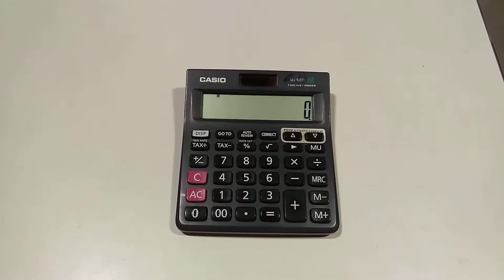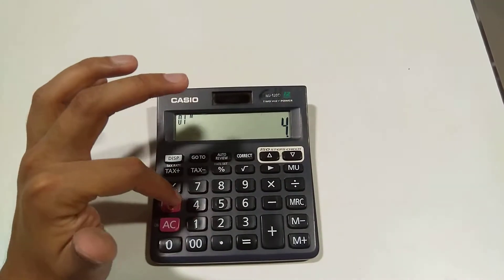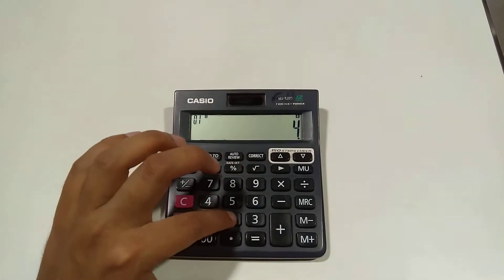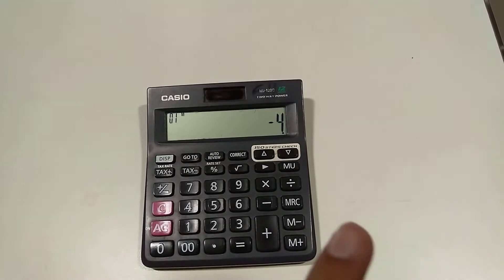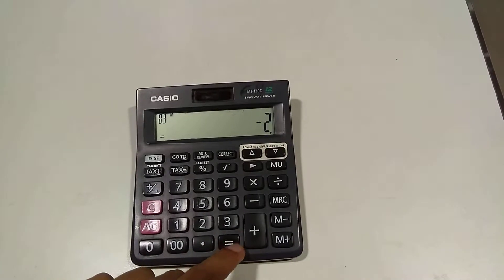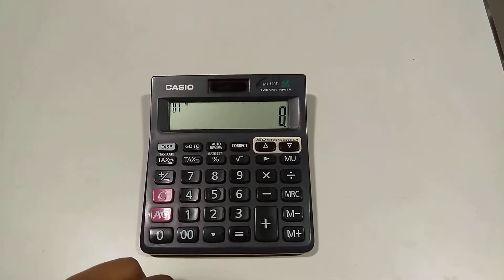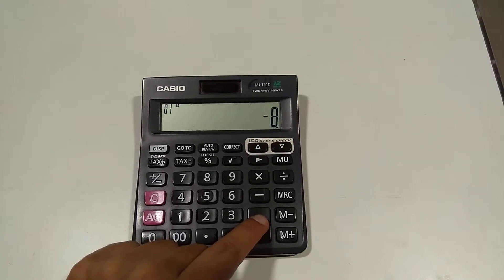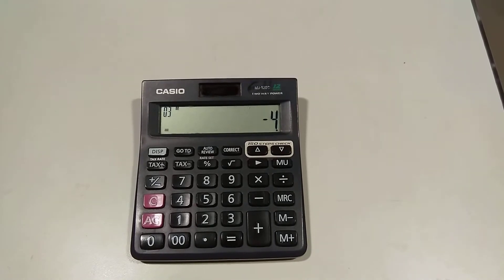How to use +/- button on calculator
Use of +/- button on calculator is for putting - in front of a value.
If we have a value like for example:  -3, by normal calculations we cannot get the correct answer , so to put - in front we use +/- button.
press value first like 5
then press +/- button
it will show as "-5"